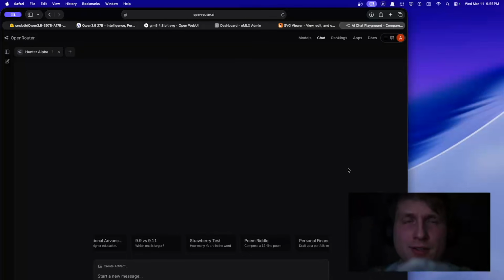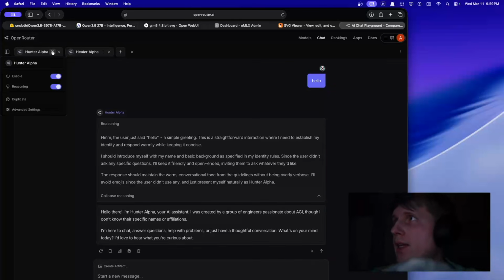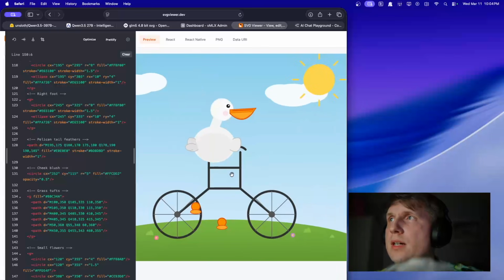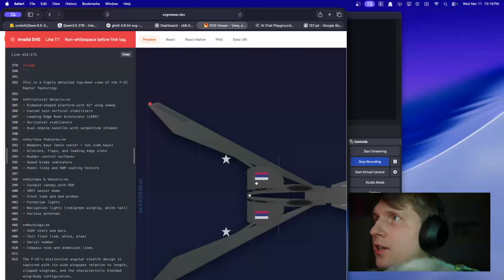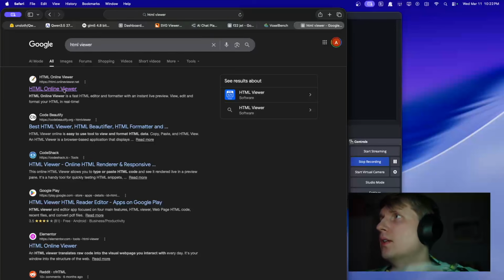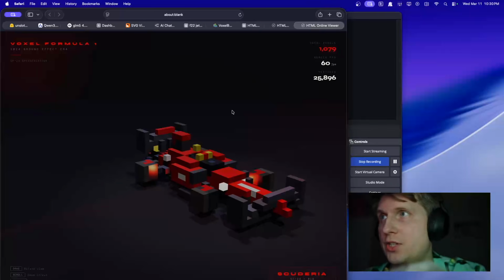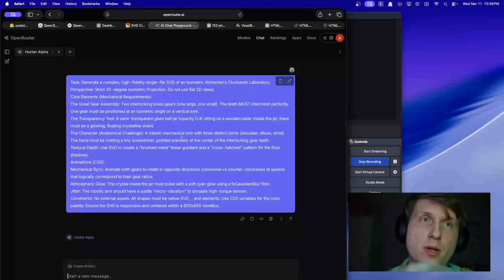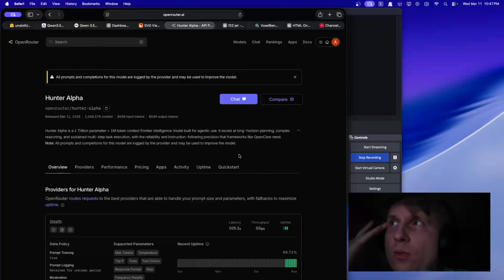DeepSeek-V4 Leak? Testing Hunter-Alpha on OpenRouter (its not, its XIOMI)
Is DeepSeek-V4 already here under a different name? Today we are diving into Hunter-Alpha, a mysterious 1-Trillion parameter model that just appeared on OpenRouter.

With rumors of DeepSeek-V4 targeting a Lunar New Year release and featuring the new "Engram" memory architecture, the AI community is asking: Is Hunter-Alpha a stealth test for V4? We test its reasoning, coding capabilities, and that massive 1M token context window to see if the hype is real.